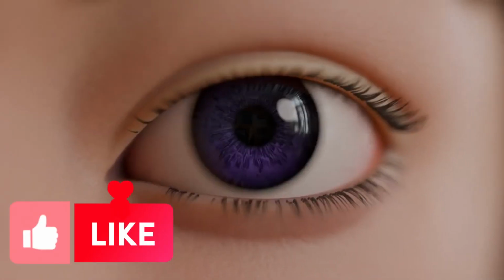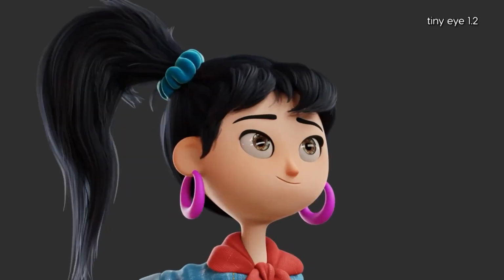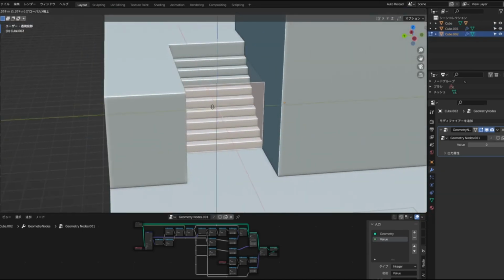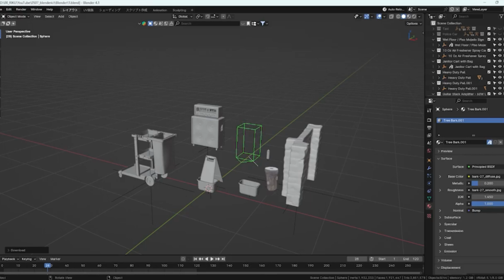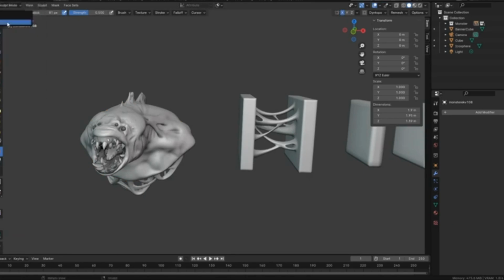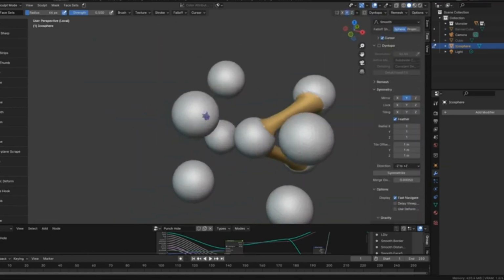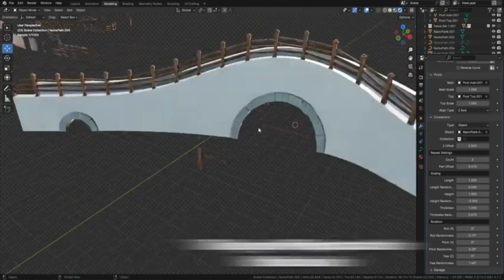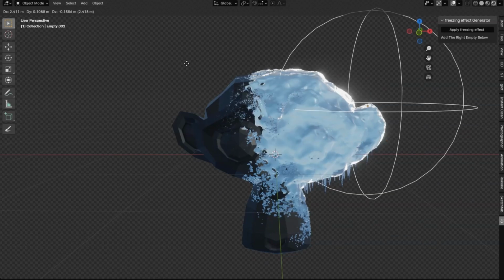Top Free Blender ADDONS 2024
00:00 Tiny Eye
01:01 smoke simulation
01:46 Free Stair Generator
02:36 Alt Tab Easy Fog 2
03:08 Blenderkit
03:43 Blockblender
04:28 Sculpt Bridge Tool
05:37 Rock Cliff Maker V2
06:16 Fence Geometry Node
06:35 Shatter Addon
07:11 Freezing Effect Generator
07:41 Scifi Panel Generator

blender modeling
blender tutorials
blender beginner tutorial
blender basics
blender for beginners
tutorial blender
blender modeling tutorial
sculpting blender
learn blender
blender secrets
blender tutorial in hindi
blender dersleri
blender timelapse
blender course
blender low poly
blender скульптинг
blender full course
3d blender
blender progress
blender beginner
blender cloth
blender addons
blender 3d modeling
3d modeling blender
learning blender
уроки blender
blender simulation
blender material
blender low poly tutorial
blender art
blender geometry node
blender addon
modeling in blender
blender tips
blender projects
blender tutorial modeling
blender nodes
blender eevee
blender rendering
blender stylized
blender 3.4
blender vfx
blender texture
blender boolean
tutorial blender
blender 2d
blender texturing
blender 3
como usar blender
blender retopology
blender clouds
blender tips
blender 初心者
blender realistic
how to download blender
blender curve
blender гайд
blender satisfying animation tutorial
learning blender
blender bevel
blender asset library
blender вода
blender ноды
blender 3.1
blender 3.0
blender 2.8
blender 3.2
blender 3.3
cg geek
3d animation
polygon runway
блендер 3д
블렌더 3d
cg boost
tuto blender
blender tutorial francais
blender 作品
blender poradnik
blender สอน
블렌더
блендер
блендер 3д
piki blender
بلندر
블렌더 강좌
blender today
beauty blender
blender projects
blender уроки
blender 初心者
blender 3d modeling
blender wireframe